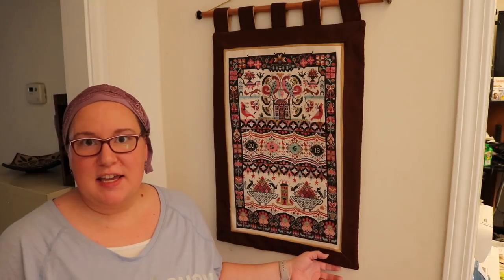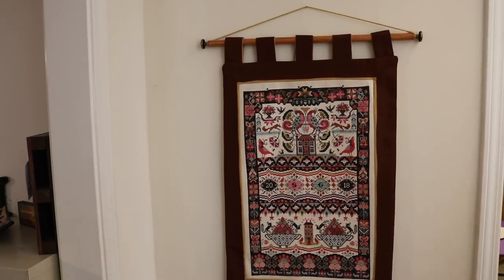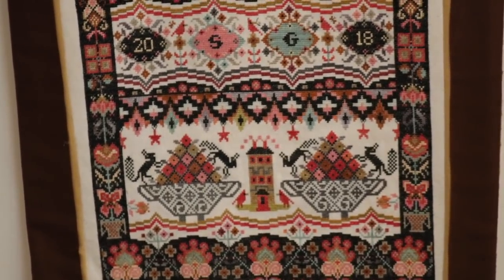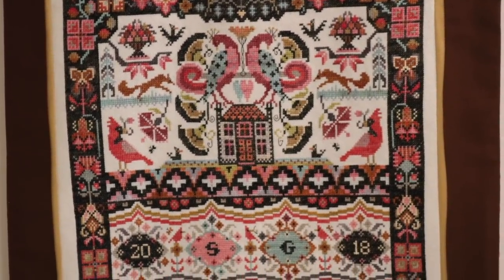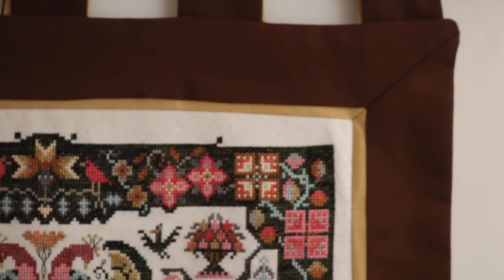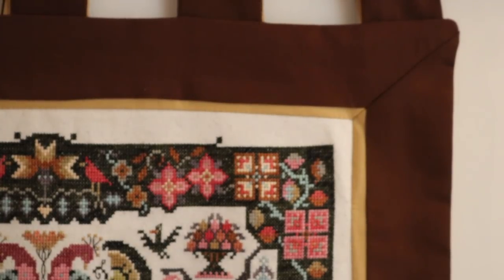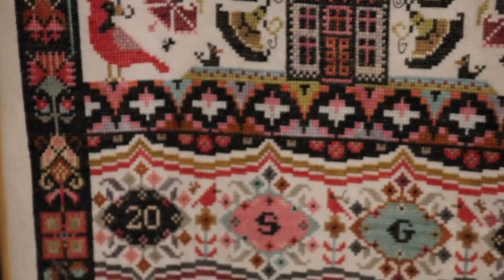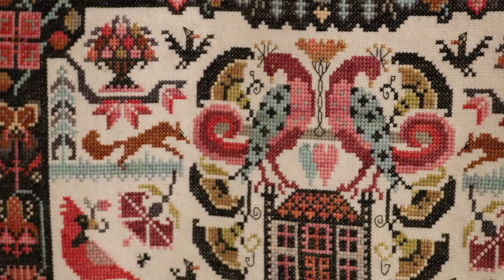Cross Stitch Finish! Hoity Toity by Long Dog Samplers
A quick overview presentation of my latest finished project!